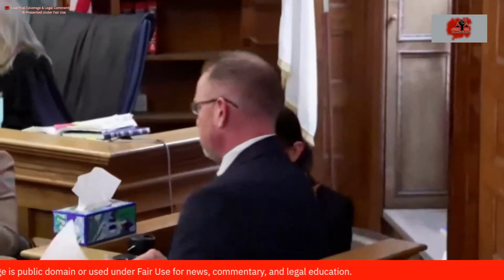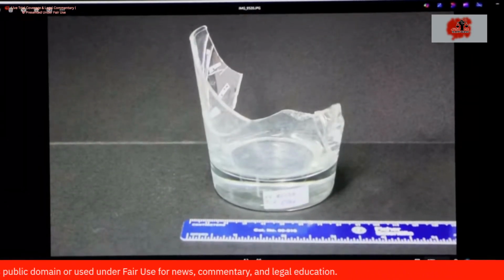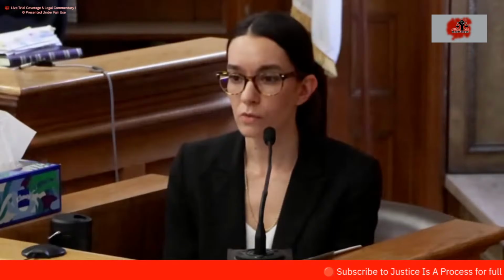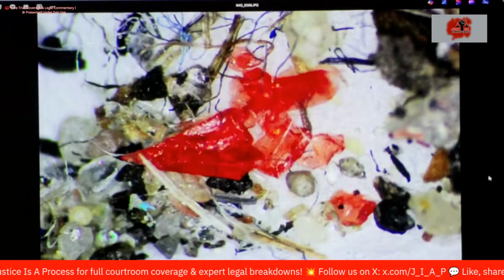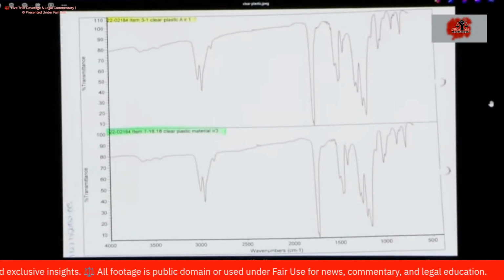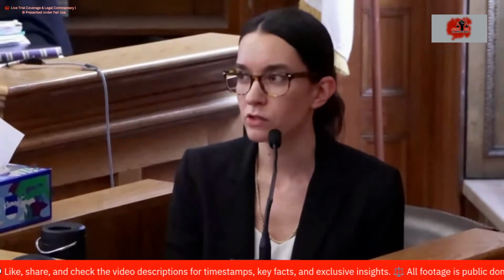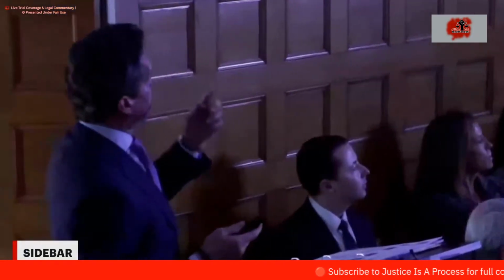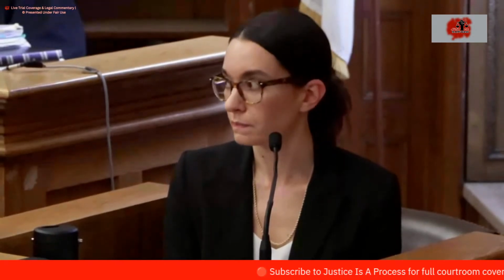Glass Evidence War: State’s Expert Links Scene to Read’s Car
Glass fragments. Plastic shards. And a scientific link the State claims proves Karen Read's car was at the heart of a deadly impact. In this pivotal testimony, forensic trace analyst Kristina Hanley took the stand for the Commonwealth in Day 8 of the Karen Read trial to explain how the Massachusetts State Police Lab pieced together a narrative of broken glass, taillight plastic, and the body of John O’Keefe.

Through direct examination by ADA Adam Lally, Hanley methodically walked the jury through a forensic chain connecting evidence collected from multiple crime scenes and Read’s vehicle. Her key finding: six of nine glass fragments recovered from the street outside 34 Fairview Road physically matched a broken drinking glass found at the home. Hanley described in detail how the fragments “fit like a jigsaw puzzle,” establishing a direct physical match — a forensic term reserved for only the most certain of connections.

But Hanley didn’t stop there. She also analyzed trace debris from O’Keefe’s clothing — a gray long sleeve shirt and an orange t-shirt — and compared it to red and clear plastic from the tail light of Read’s SUV. Using advanced techniques like FTIR (Fourier Transform Infrared Spectroscopy) and microspectrophotometry, she concluded that the plastic fragments on O’Keefe’s clothes were “consistent” in color, refractive index, and composition with the vehicle’s tail light. That word — “consistent” — would become a critical pivot on cross.

When Defense Attorney Alan Jackson stepped up, the courtroom turned. He cornered Hanley on a crucial point: while some materials may be "consistent" with one another, that’s not the same as saying they are from the same source. He asked the question that undercut the State’s scientific presentation: “So it may have come from that tail light… or it may not have?” Hanley had to agree. Jackson also drew attention to the lack of any biological material — no blood, no tissue — on the glass fragments examined. He emphasized the absence of direct proof that O’Keefe had been struck by Read’s car.

In redirect, the State attempted to reinforce Hanley’s credibility and the significance of the matching data sets. But by then, the core question had been placed in the jury’s mind: is "consistency" enough?

⚖️ How this helps the State:
Hanley’s testimony gave jurors a scientific roadmap. It supports the claim that Karen Read’s vehicle was present and made contact — not just with O’Keefe, but with the evidence trail left behind.

🛡️ How this helps the Defense:
Jackson scored with the jury by highlighting limitations in forensic certainty. His framing of “possibility vs. probability” cut at the heart of reasonable doubt — especially since none of the bumper glass matched the drinking glass and no biological evidence was found on the fragments.

1:08:00 – Hanley explains physical match of glass from road to glass cup
21:05:00 – State reveals plastic from O’Keefe’s clothing matches tail light
48:55:00 – Defense begins cross: attacks “consistency” language
1:04:00 – Hanley admits no biological evidence seen on glass
1:10:00 – Redirect: State tries to recover ground on comparative analysis

All footage originates from a public courtroom proceeding and is either in the public domain or lawfully accessed from state-permitted sources. Our coverage is educational in nature and intended to promote transparency, legal literacy, and civic understanding of the justice process. It is not a reupload or passive redistribution, but a curated, analytical presentation with original editorial framing, timestamp indexing, and strategic legal insight. Viewers are encouraged to engage critically and constructively with the material presented.

📡 Live Trial Broadcasts 👉 Check the homepage for daily stream links